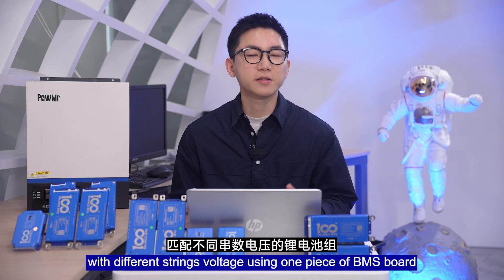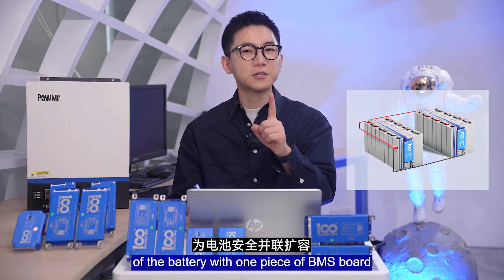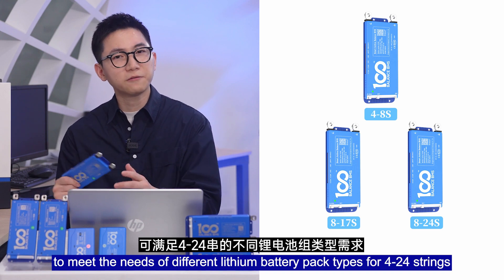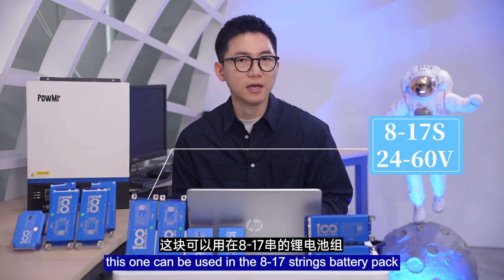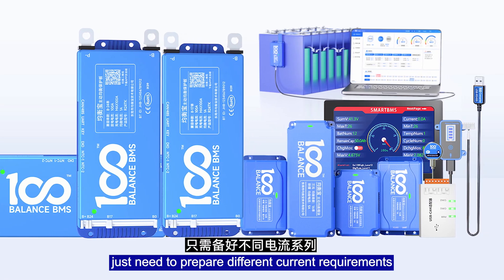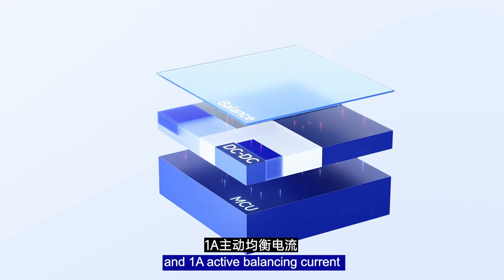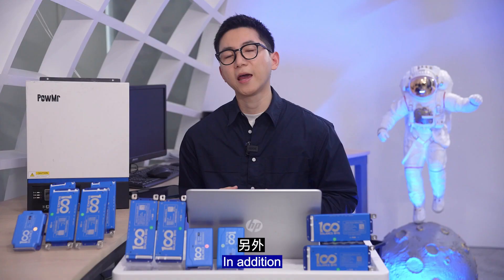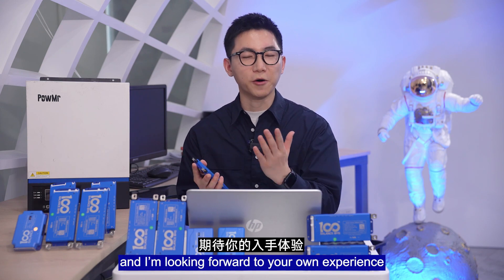100Balance Smart active BMS introduction (From DALY)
Here's how DALY describes our products.
Thanks for @Will Wen-Lithium Battery Tech!!